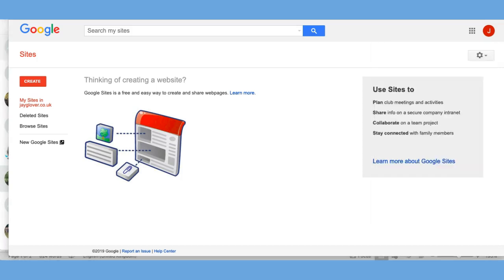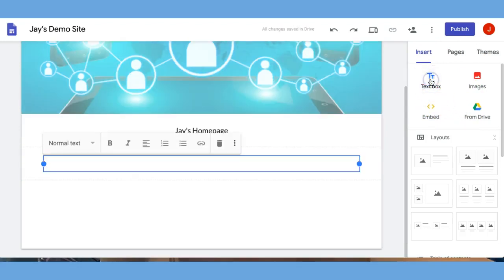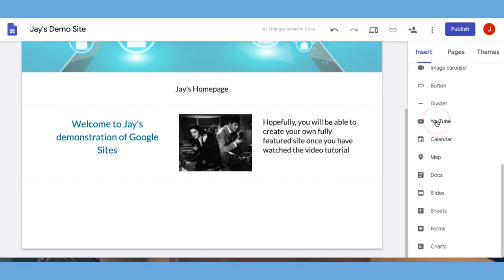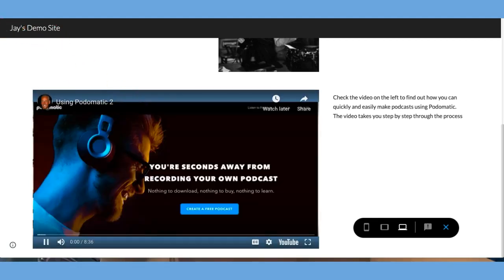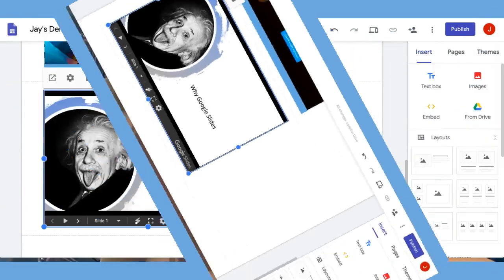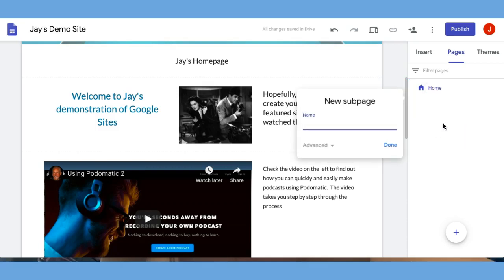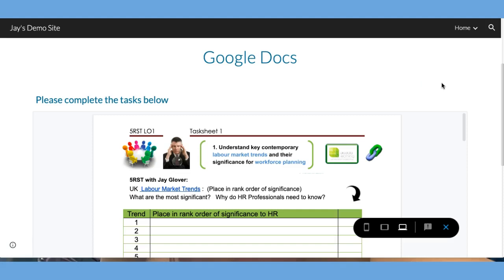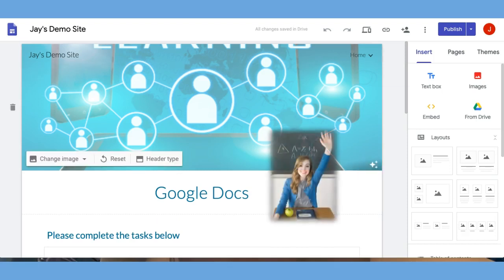Google Sites Video Tutorial